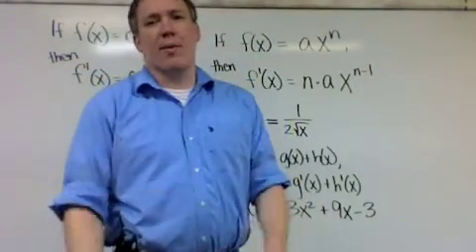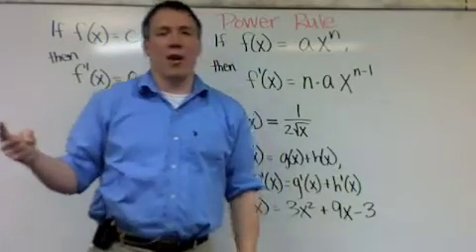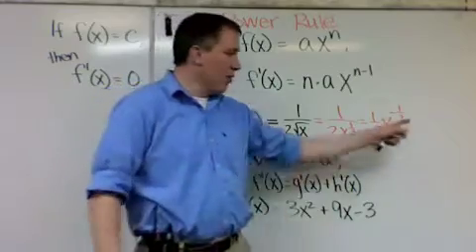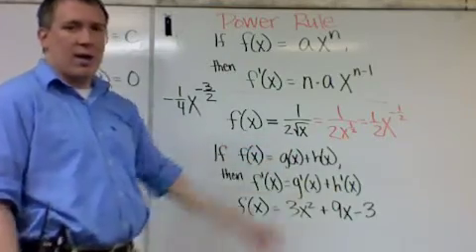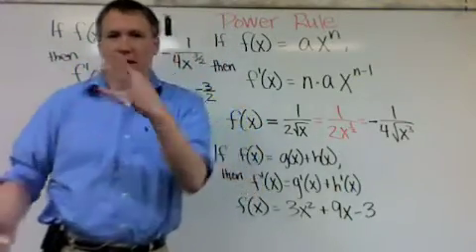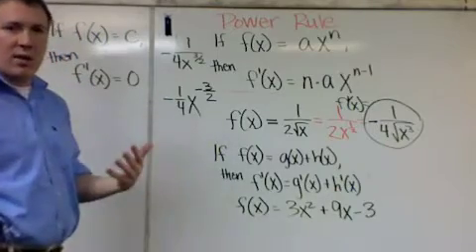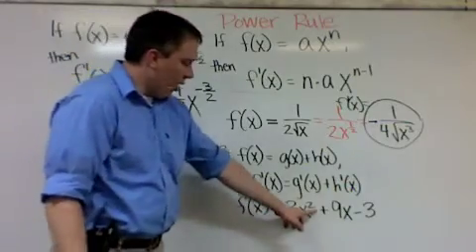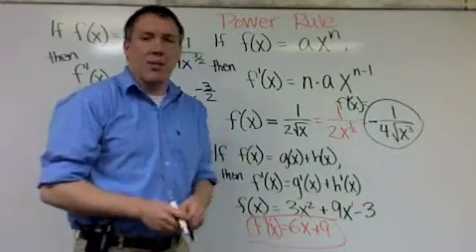Calculus -- Lesson 2.3 -- The Power Rule